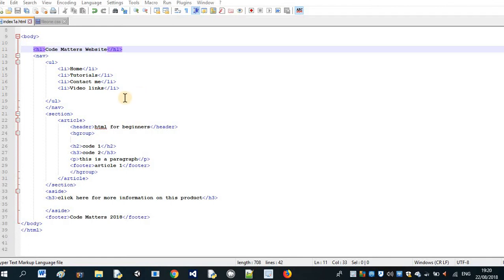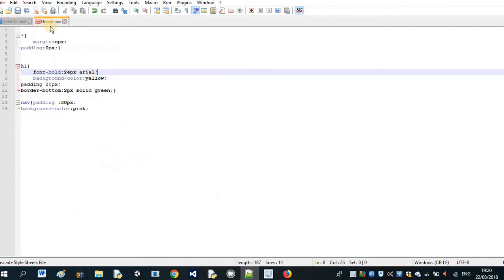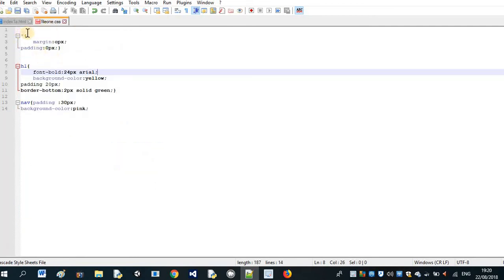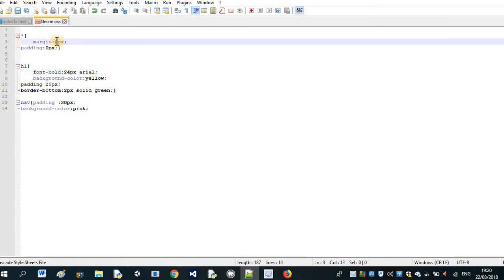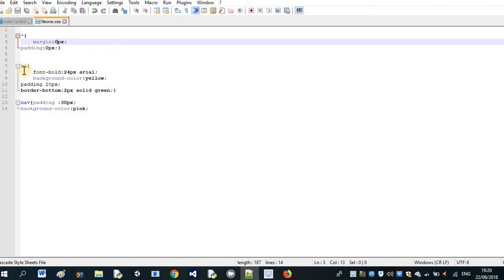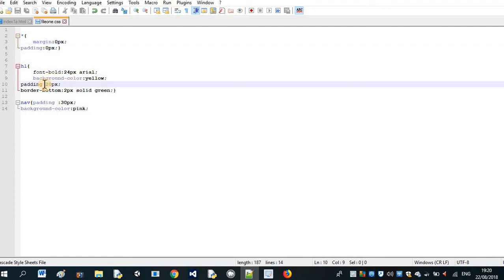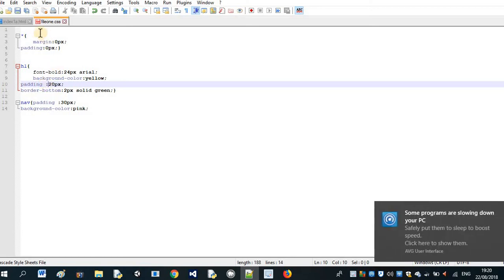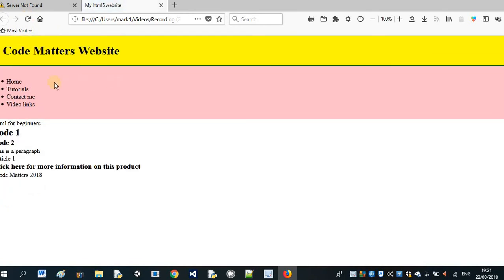tutorial 5 -html5)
nav styling